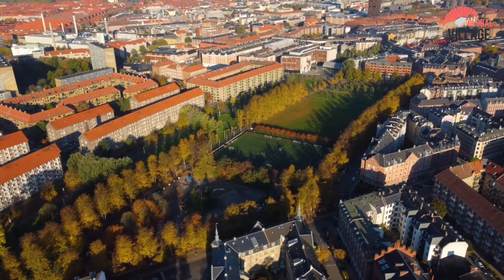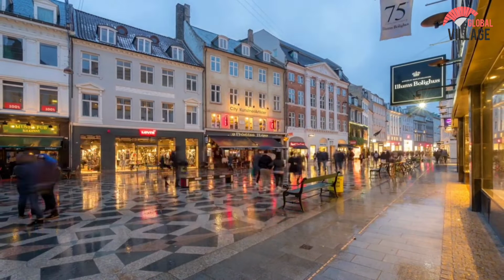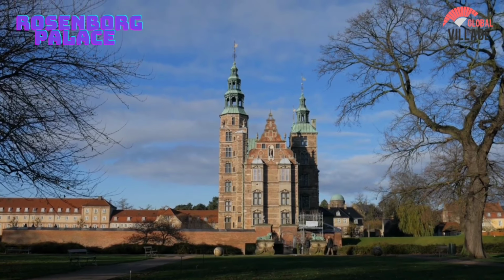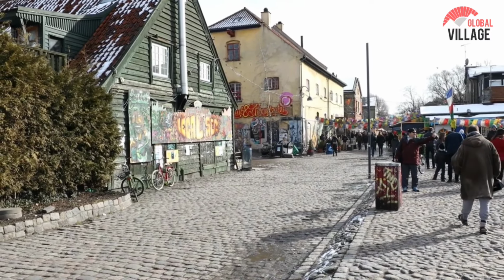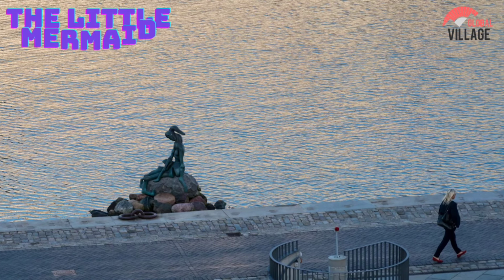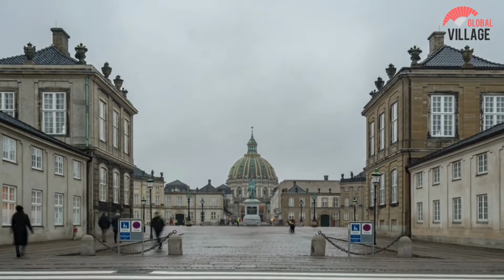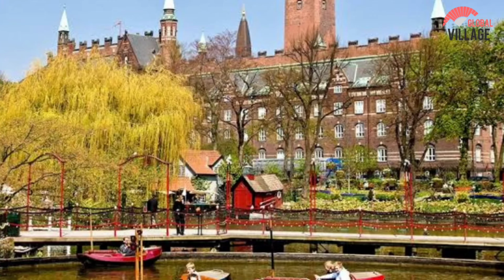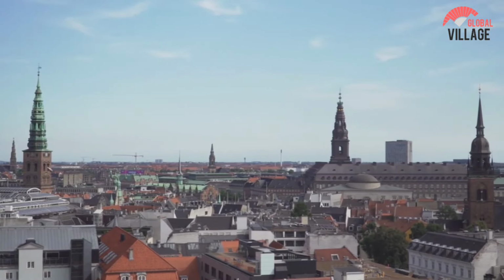Copenhagen Travel Guide 2021 - Best Places to Visit in Copenhagen Denmark in 2021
Copenhagen, Denmark’s capital, sits on the coastal islands of Zealand and Amager. It’s linked to Malmo in southern Sweden by the Öresund Bridge. Indre By, the city's historic center, contains Frederiksstaden, an 18th-century rococo district, home to the royal family’s Amalienborg Palace. Nearby is Christiansborg Palace and the Renaissance-era Rosenborg Castle, surrounded by gardens and home to the crown jewels.

Denmark is a Scandinavian country comprising the Jutland Peninsula and numerous islands. It's linked to nearby Sweden via the Öresund bridge. Copenhagen, its capital, is home to royal palaces and colorful Nyhavn harbor, plus the Tivoli amusement park and the iconic “Little Mermaid” statue. Odense is writer Hans Christian Andersen’s hometown, with a medieval core of cobbled streets and half-timbered houses.

More Travel Guide Videos...!

Washington DC Travel Guide 2021 - Best Places to Visit in Washington DC United States in 2021

San Francisco Travel Guide 2021 - Best Places to Visit In San Francisco in 2021 - United States

New York City Travel Guide 2021 - Best Places to Visit in New York City in 2021 - United States

Los Angeles Travel Guide 2021 - Best Places to Visit In Los Angeles in 2021 - United States

Chicago Travel Guide 2021 - Best Places to Visit in Chicago in 2021 - Illinois United States 4k

In this Video you will watch.

Copenhagen city
Copenhagen travel
Copenhagen tour
Copenhagen drone view
Copenhagen Denmark
Copenhagen streets
Copenhagen places to visit
Copenhagen things to do
Copenhagen tourist attractions
Copenhagen drive
Copenhagen walk
Copenhagen things to see
Copenhagen places to see
Copenhagen places to eat
Copenhagen best places
Copenhagen 2021
Copenhagen top tourist attractions
Copenhagen vlog
Copenhagen Travel Vlog